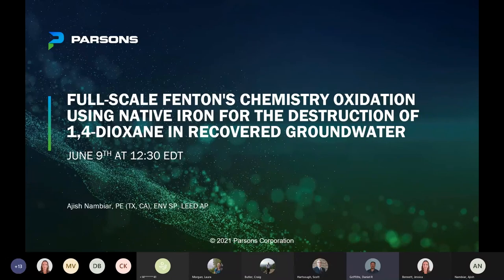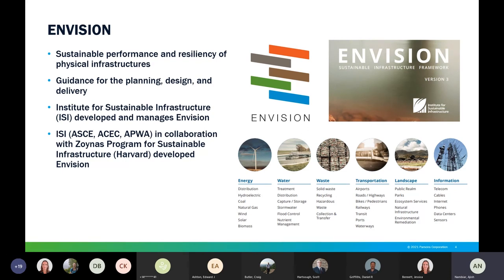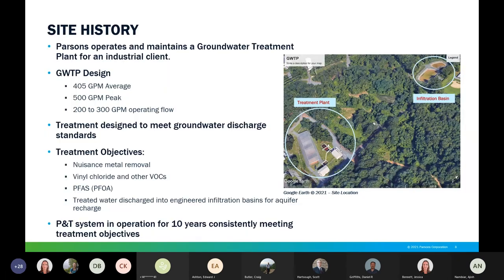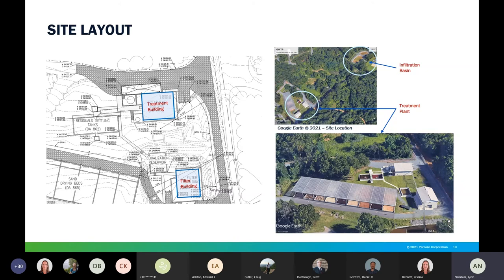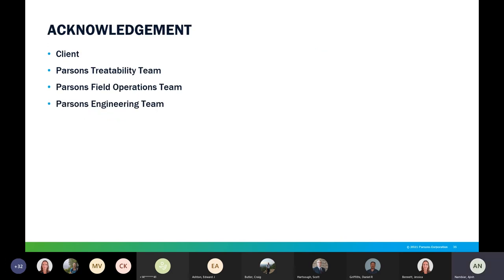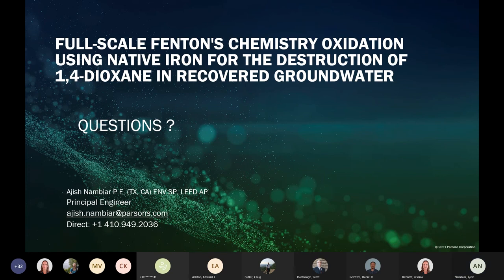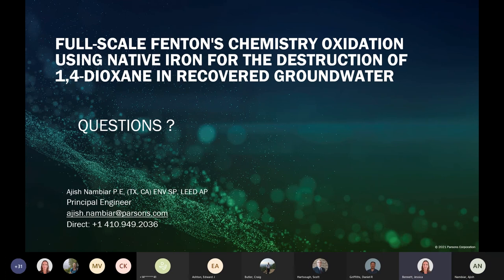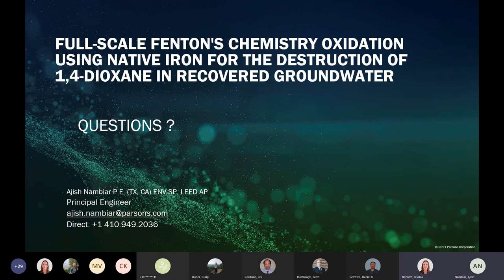Chemistry Oxidation Using Native Iron For Destruction Of 1,4-Dioxane In Recovered Groundwater